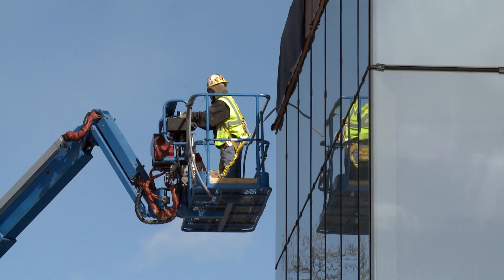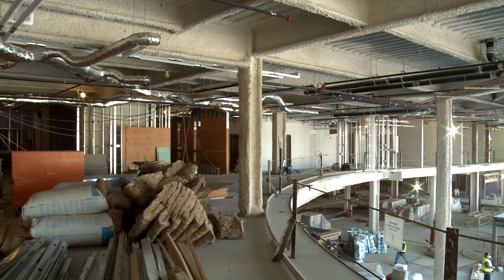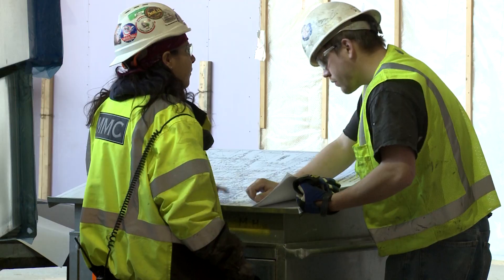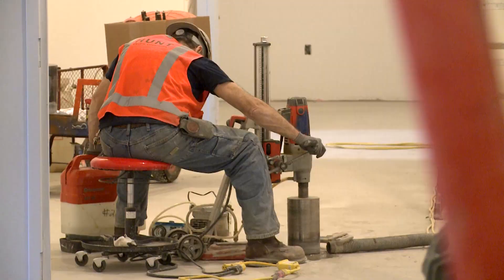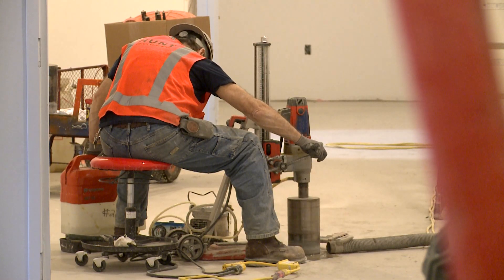Ambulatory Care Centre, University of Minnesota, MN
The University of Minnesota Ambulatory Care Center, located in Minneapolis, will be a state-of-the-art 332,240 GSF (gross square foot) facility, and will be completed in 2016.  Once complete, it will house outpatient clinics, a cancer treatment center, and an outpatient surgery center.  Gripple products are being used on this site include our Duct Trapeze Hanger, Standard Hanger, Trapeze Hanger, and Metal Deck Insert, and are being used to suspend rectangular ductwork, insulated rectangular ductwork, insulated spiral ductwork, and cable basket.